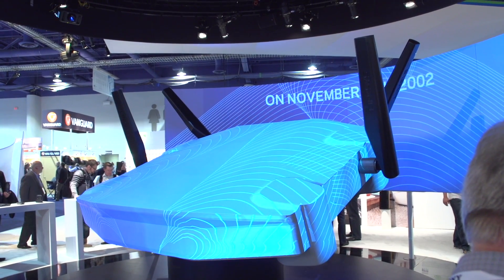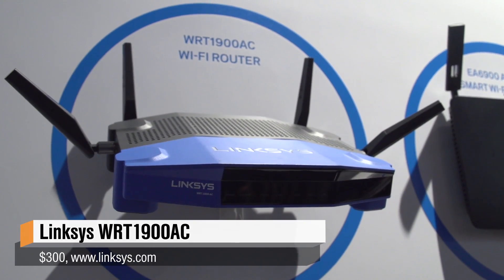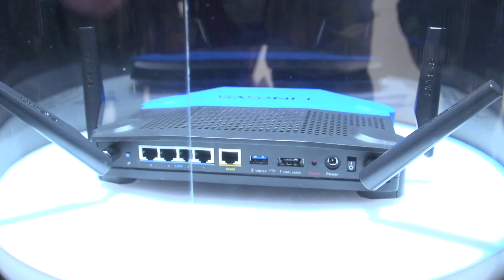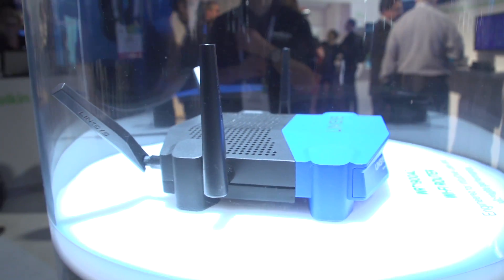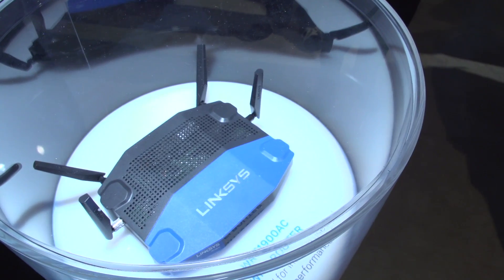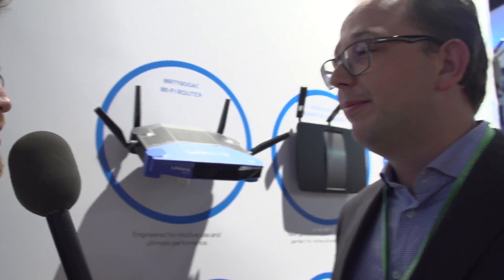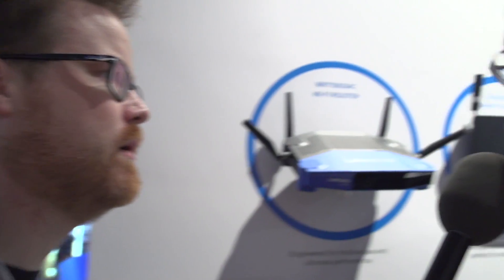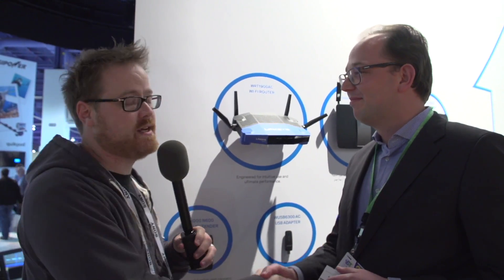Linksys WRT-1900AC Router Looks Familiar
Will learns about Linksys/Belkin's new WRT-1900AC router at CES 2014, which has been designed to look like the classic black and blue WRT54G router released over ten years ago. Like the WRT54G, this new router supports open-source and third-party firmware including DD-WRT, Open WRT, and Tomato.